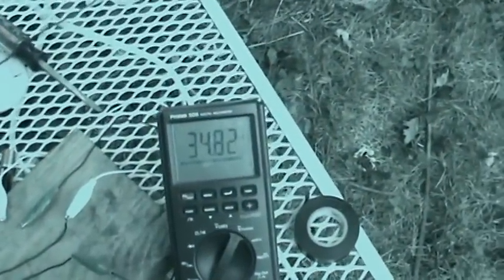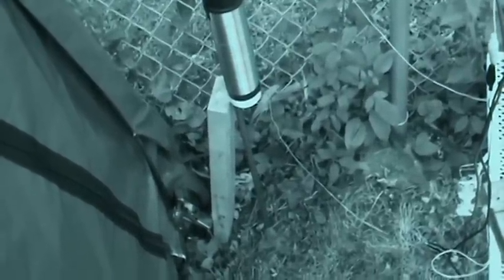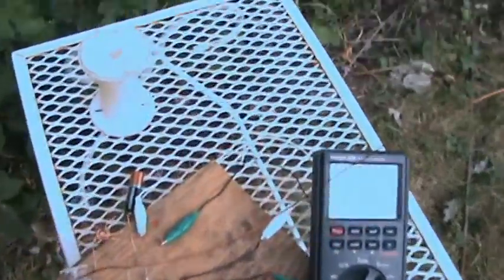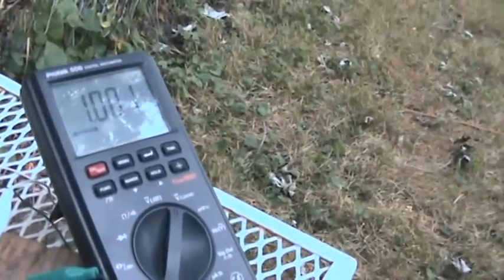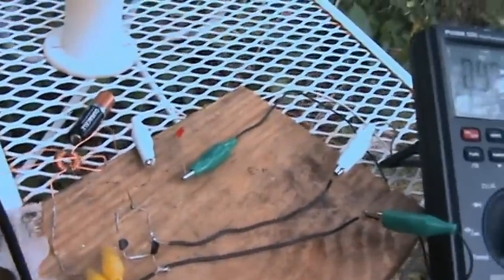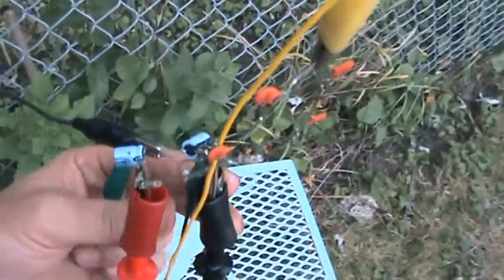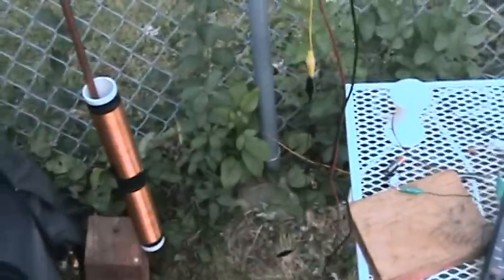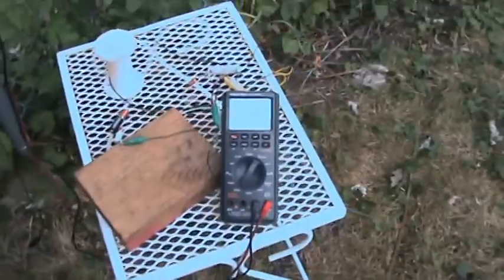Free Energy From Air 2015 part 9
OK, here we experiment with the coil at different heights over the ground rod.
(38.9V)
Link to part 10.